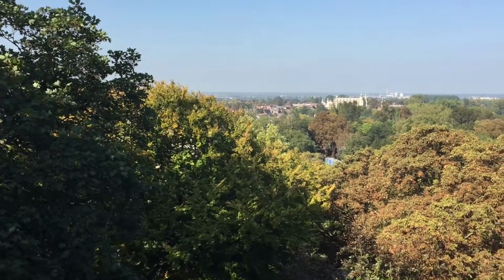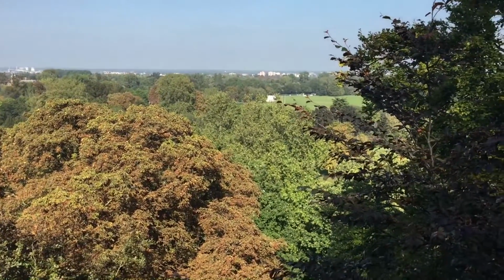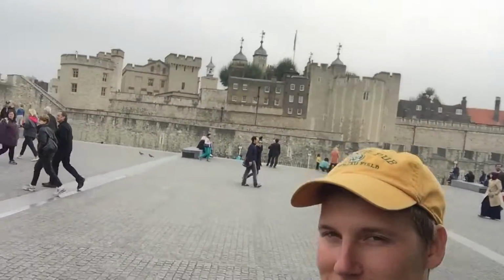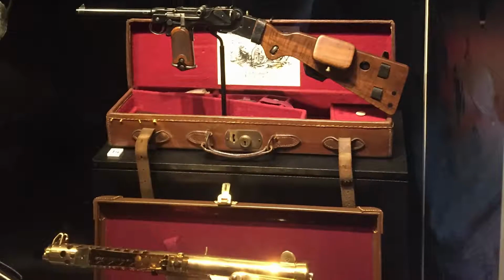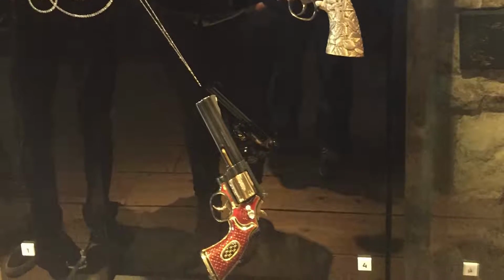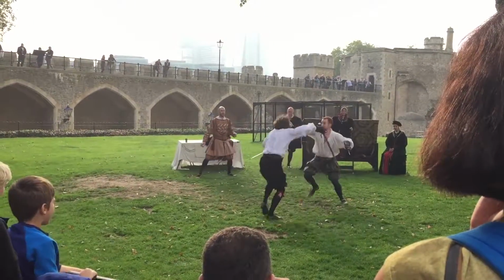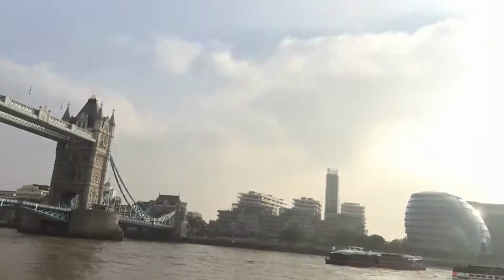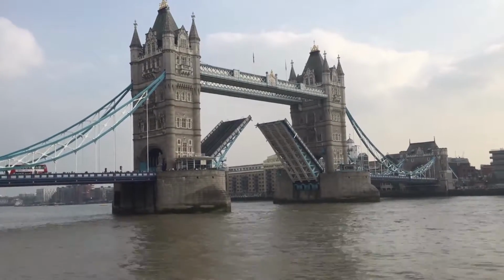Weekly Study Abroad Show 3!